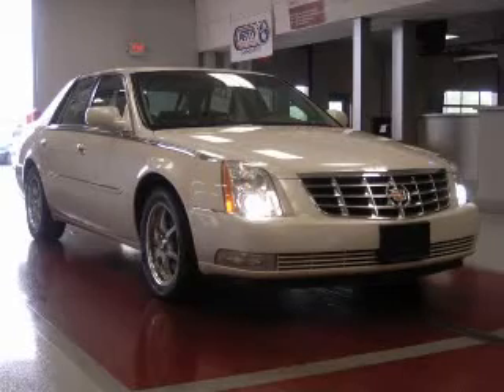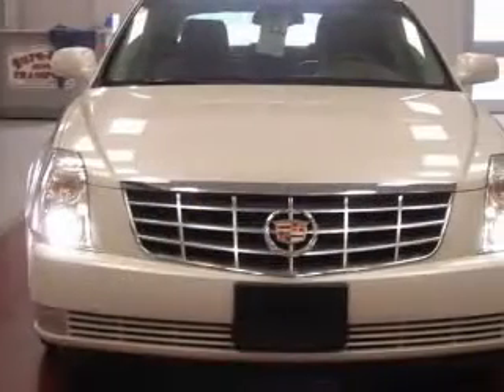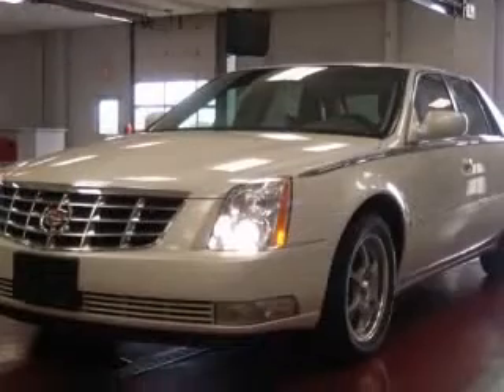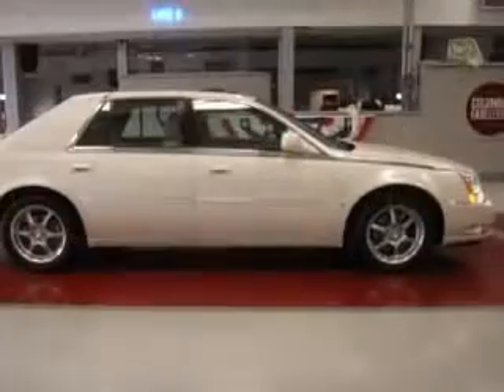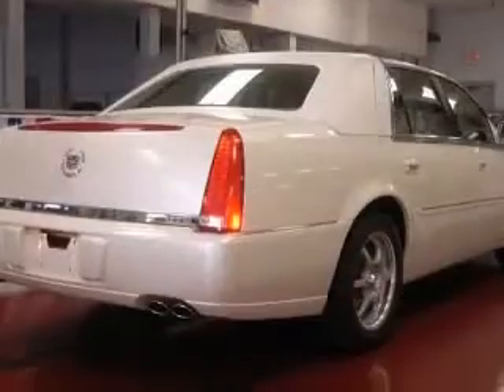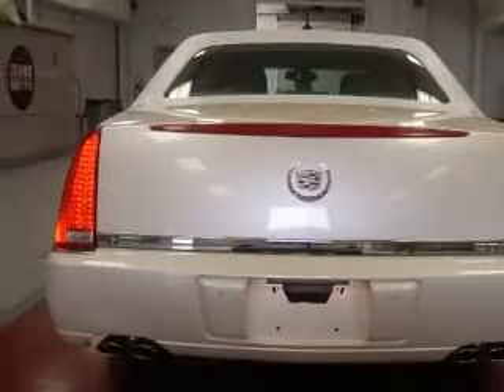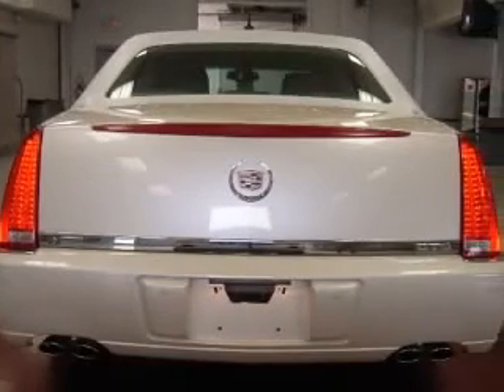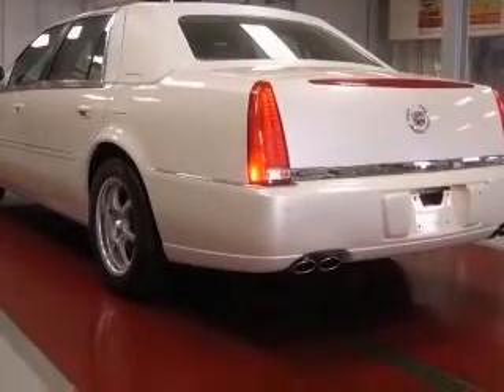2008 Cadillac DTS Miracle Motor Mart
2008 Cadillac DTS 1SA
Engine: 4.6L V8
Trans: Automatic 4-Speed
Color: White Diamond Tricoat
Mileage: 5,470